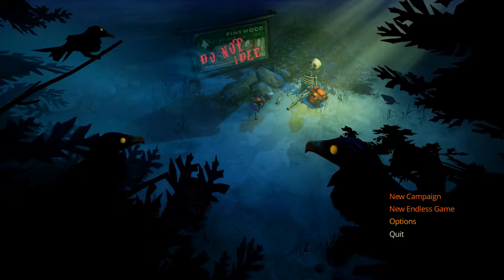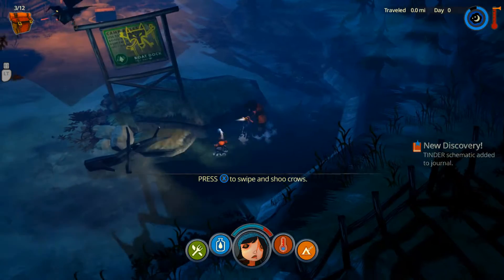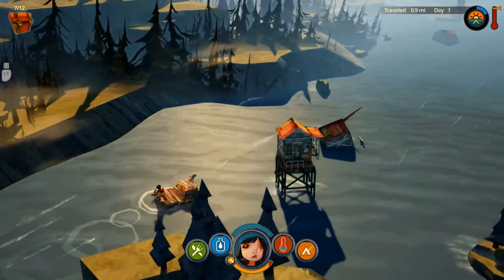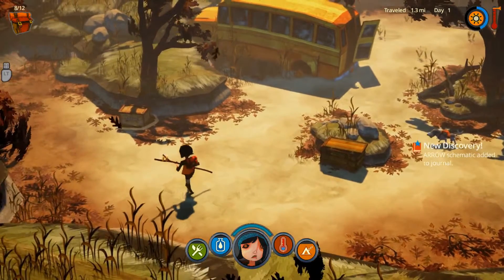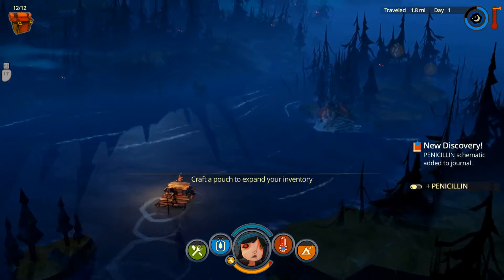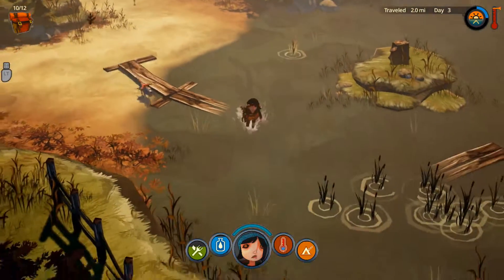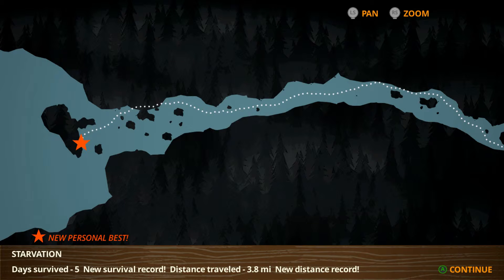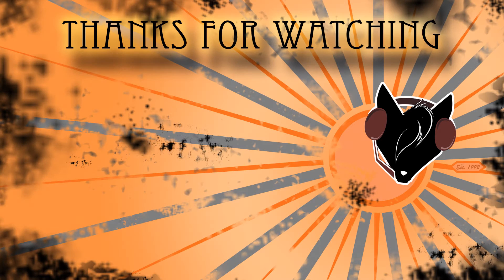I won't survive!! :: The Flame in the Flood #1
This game is really cool! Its a lot like Don't Starve but it seems like the art style and mechanics add a different feeling to the whole game. Enjoy this post-apocalyptic game!